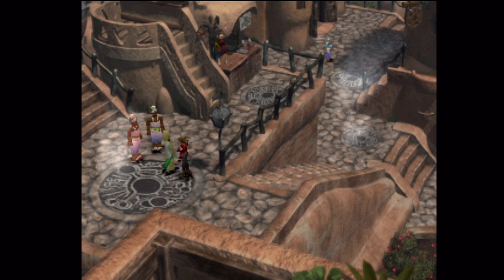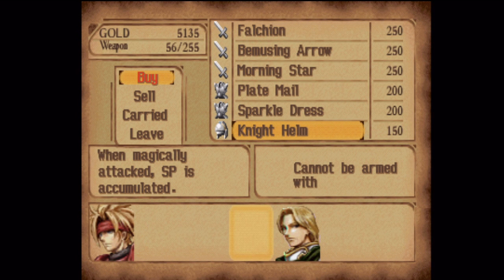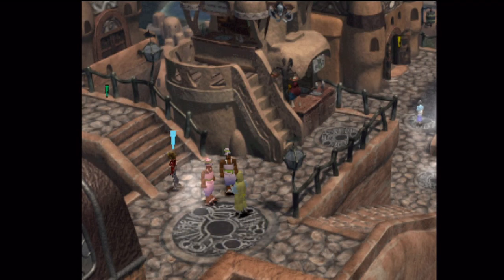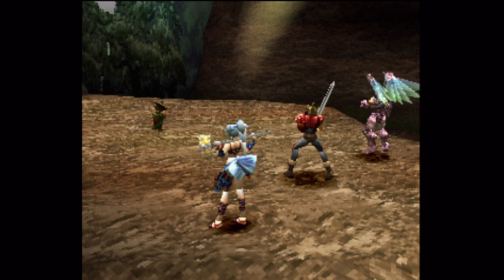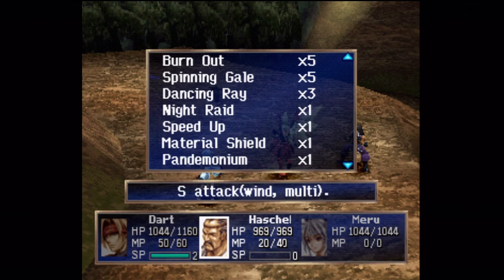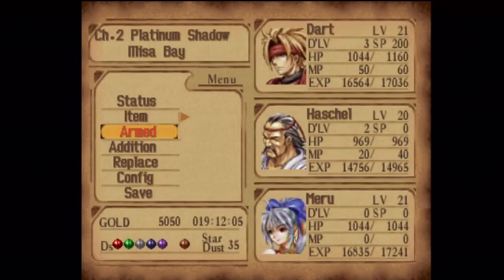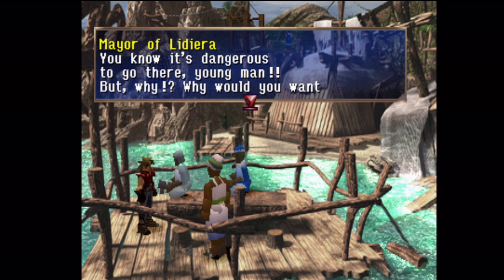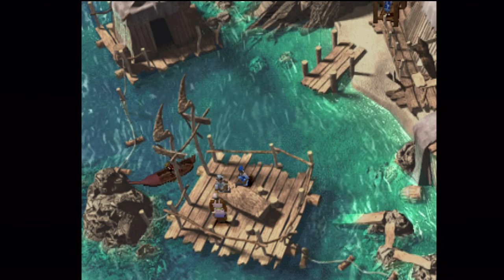Let's Play The Legend of Dragoon #046 - Adventure Island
In this episode, we gather some information on the sea dragon and try to find a way to enter its lair.

Shopping List
- Purchase Falchion for Dart (250)
- Purchase Bemusing Arrow for Shana (250)
- Purchase Morning Star for Meru (250)
- Purchase Plate Mail for Albert (200)
- Purchase 3 Sparkle Dresses for Shana, Rose, & Meru (200)
- Purchase Knight Helm for Albert (150)
- Purchase 5 Burn Outs (10)

Dart: Heat Blade, Sallet, Plate Mail, Iron Kneepiece, Magic Ego Bell
Haschel: Diamond Claw, Sallet, Warrior Dress, Iron Kneepiece, Bandit's Ring
Meru: Morning Star, Tiara, Sparkle Dress, Soft Boots, Physical Ring

Shana: Bemusing Arrow, Tiara, Sparkle Dress, Soft Boots
Rose: Dancing Dagger, Tiara, Sparkle Dress, Soft Boots
Albert: Glaive, Knight Helm, Plate Mail, Iron Kneepiece
Kongol: Axe, Armet, Lion Fur, Iron Kneepiece